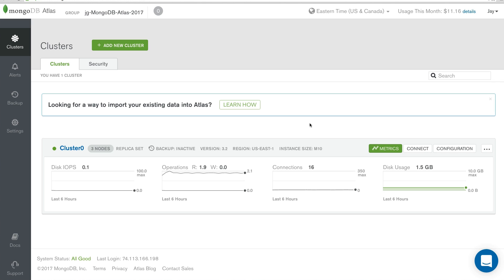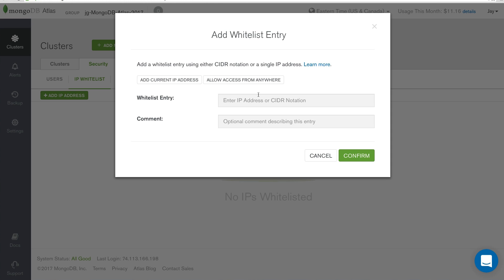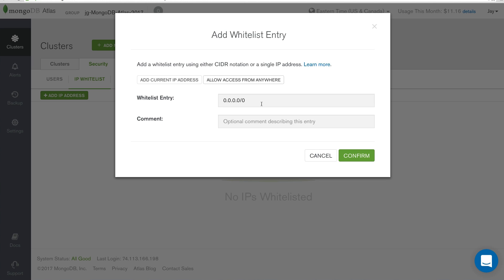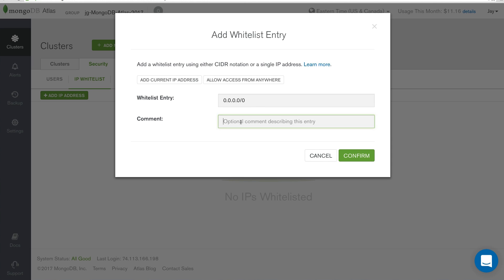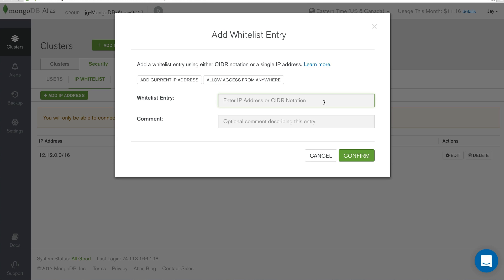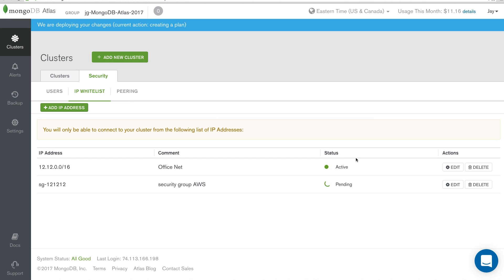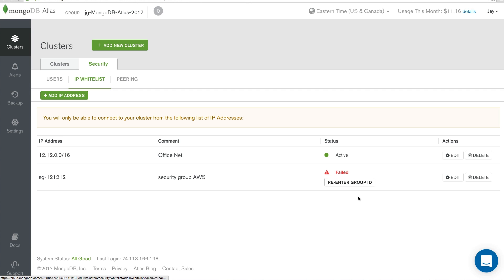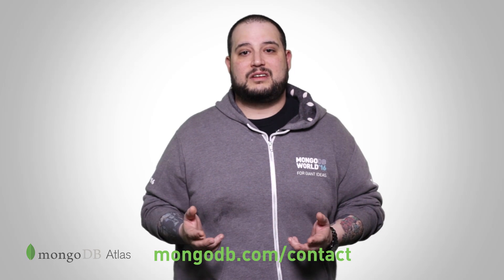TUTORIAL: Configuring Your IP Whitelist in MongoDB Atlas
MongoDB Developer Advocate, Jay Gordon, explains how to ensure your data is secure by taking advantage of IP whitelisting in MongoDB Atlas.